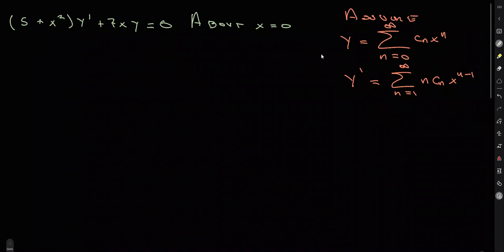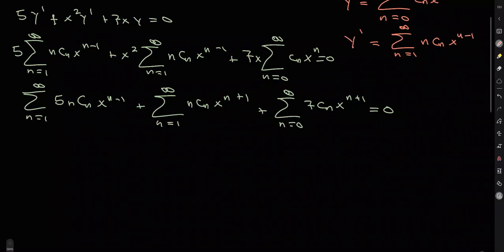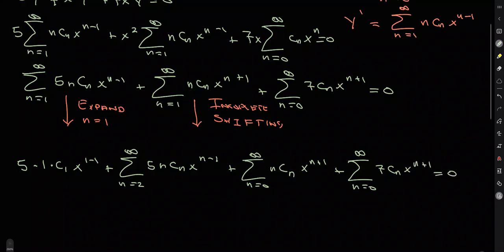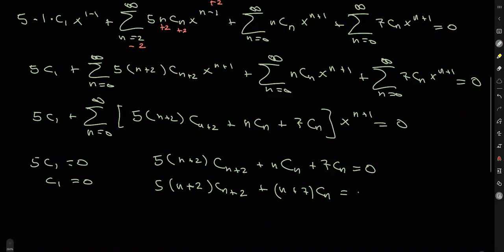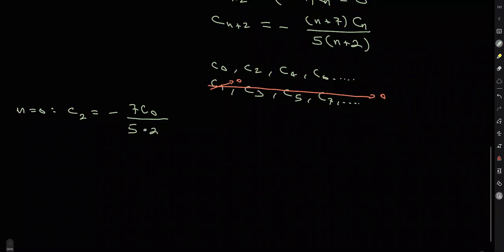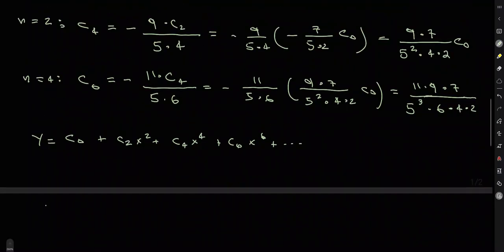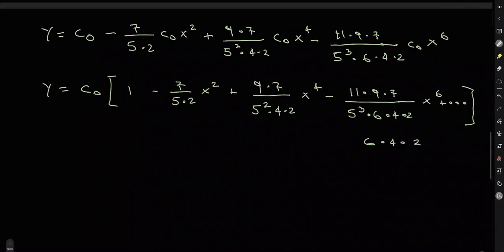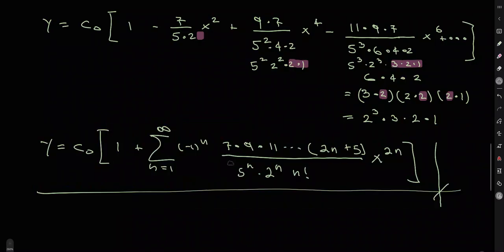Solving a differential equation using power series (Example 4)